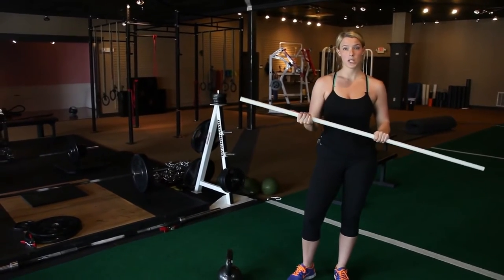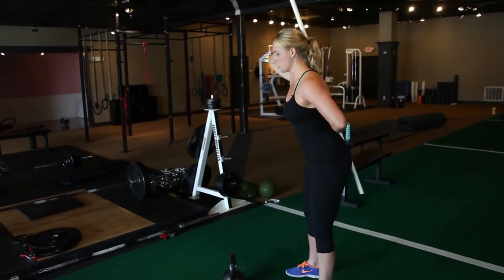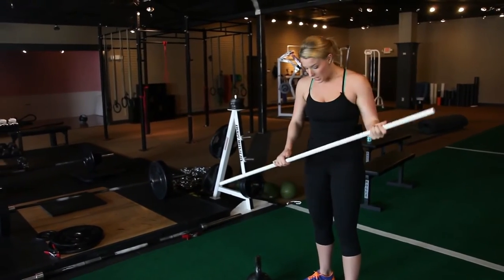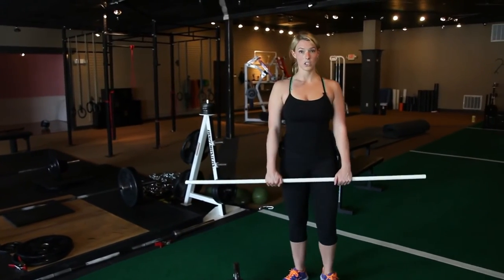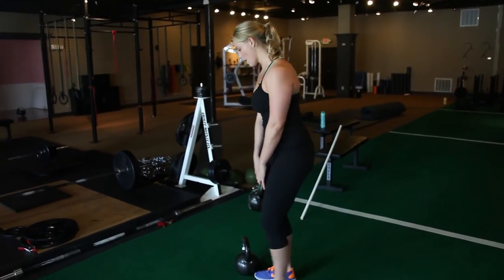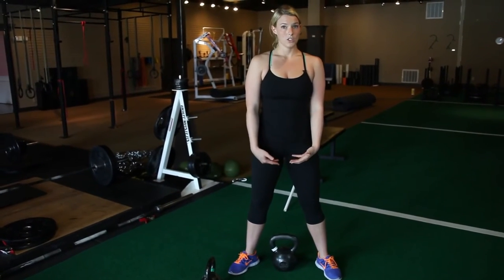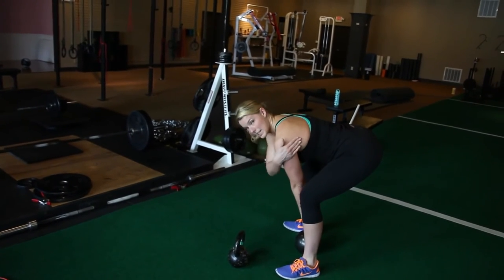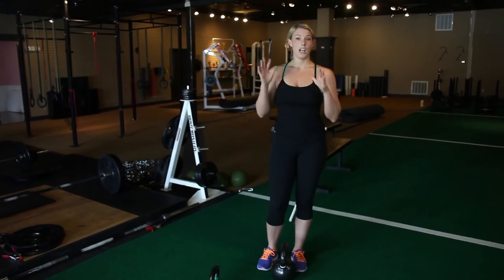How To Do a Deadlift and Hip Hinge